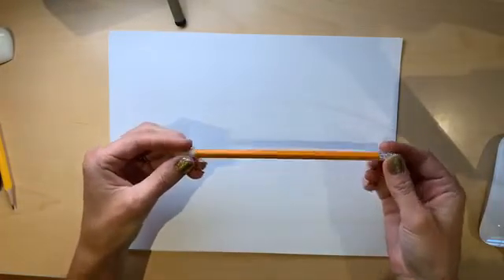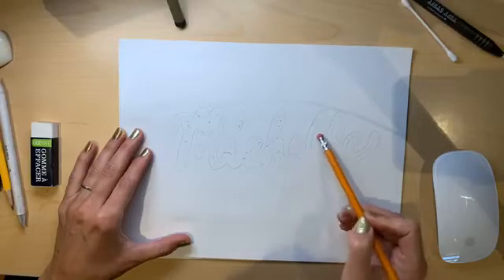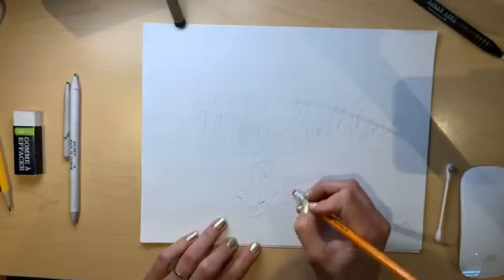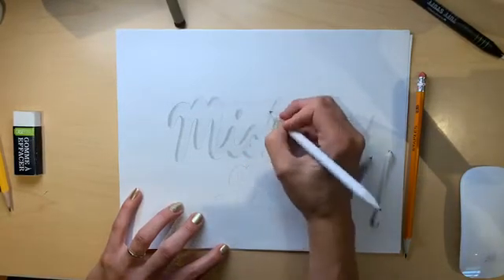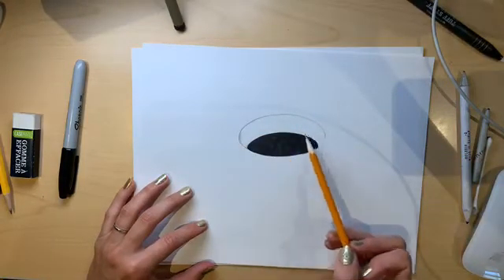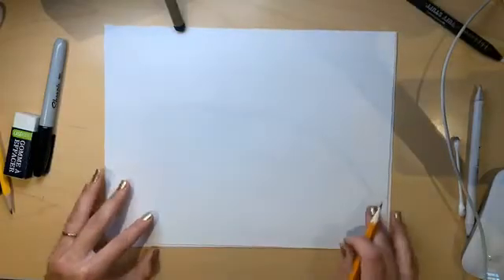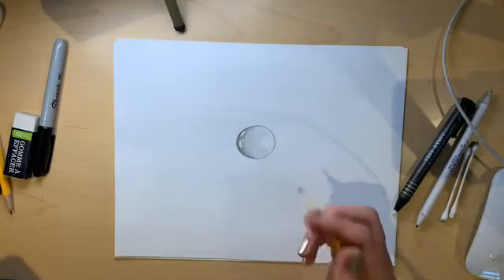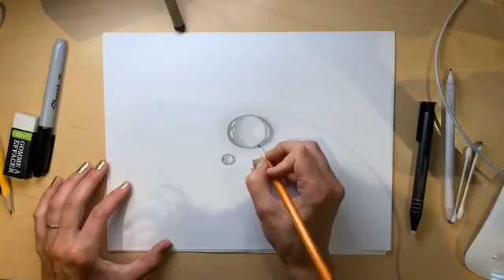Step by Step 3D Drawing Tutorial! - IN REAL TIME - No Timelapse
Posted originally on Facebook, now sharing it with you guys! I tried to make the instructions as simple as possible. I hope you can follow along. And I hope you are all well. :)

Let me see what you create! You can easily send in your art work by uploading it to our Facebook

Try new things and have fun, guys!

Don't forget the The Art Club Motto:

I get an IDEA. I PLAN and have fun.
I WORK very hard, until it is DONE.
I can MAKE things, how I WANT them to be,
Because I'm the only ARTIST that does art like ME!